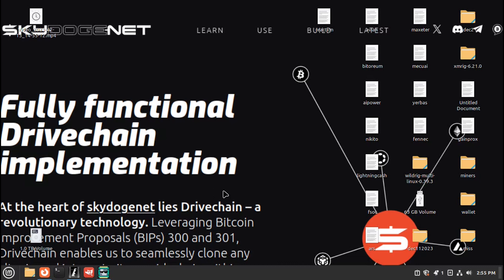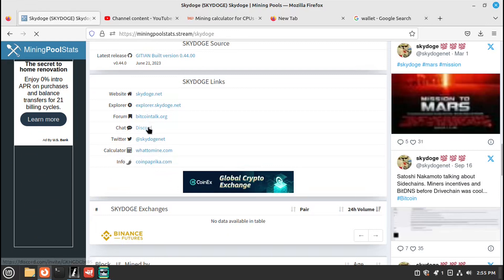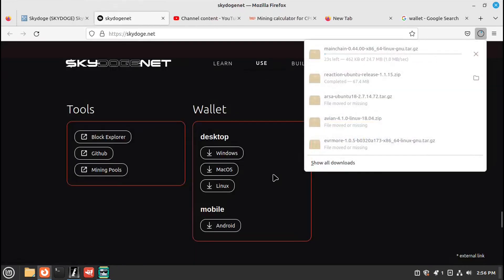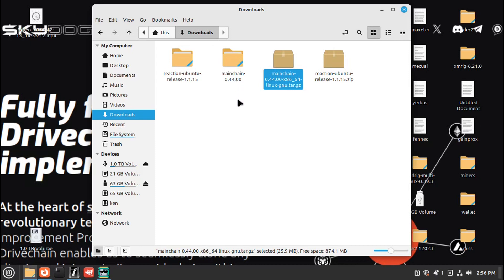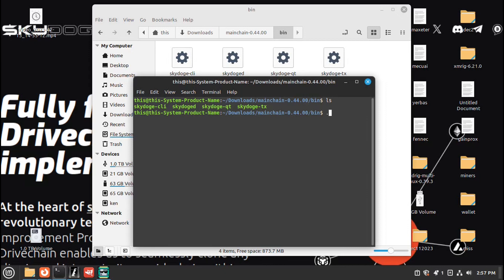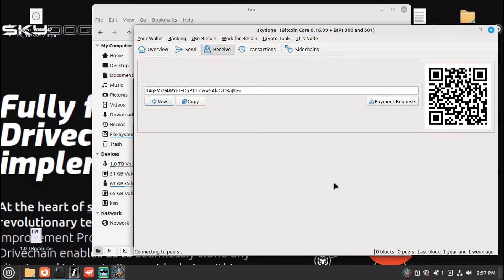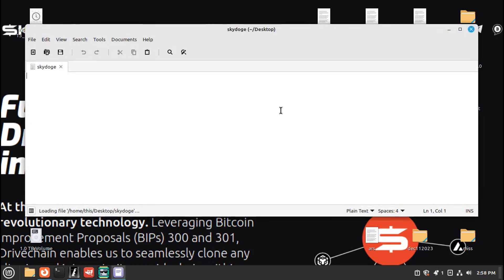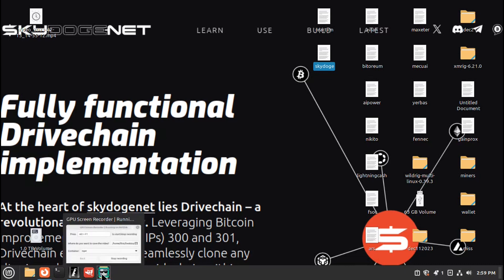skydoge crypto mining wallet how to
Crypto mining is a process blockchain networks, like Bitcoin and other cryptocurrencies, use to finalize transactions. It's called mining because this process also releases new coins into circulation. Put simply, crypto mining is really just guesswork with a monetary incentive—aka proof of work.cpu gpu asic computers phones laptops e waste amd intel nvidia bitcoin crypto digital money  coin mining